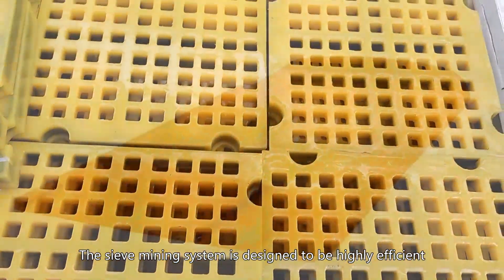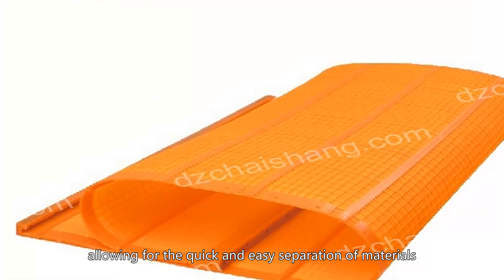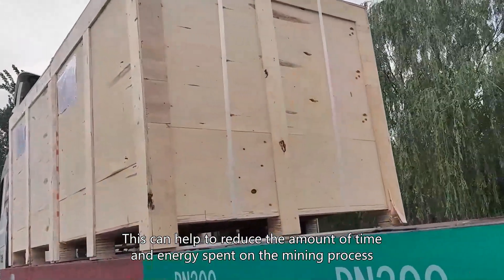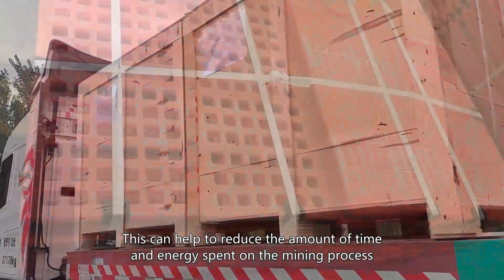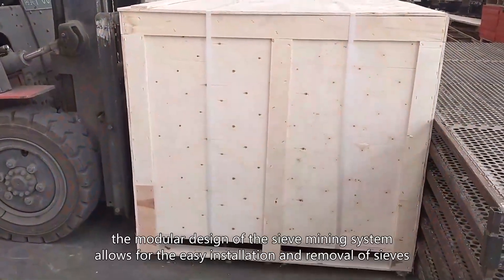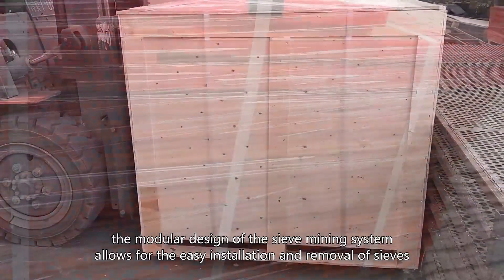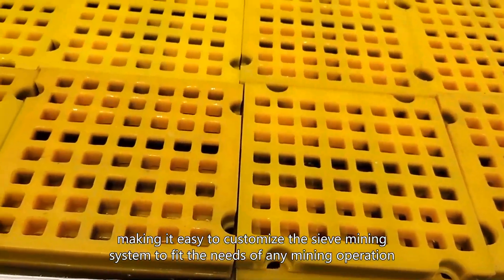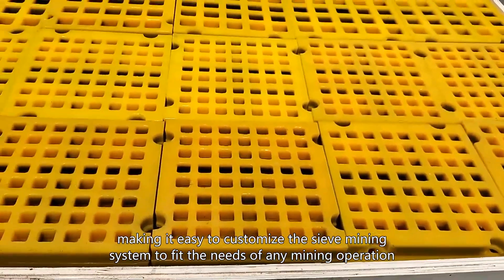Wholesale Polyurethane modular Deck,factory Urethane modular Deck Aggregate